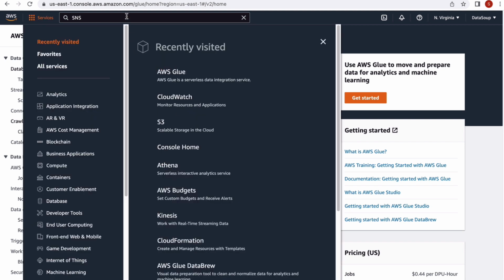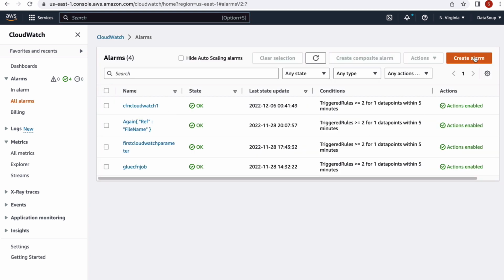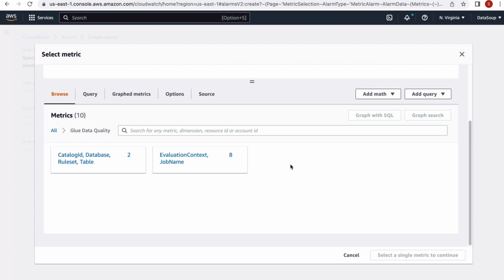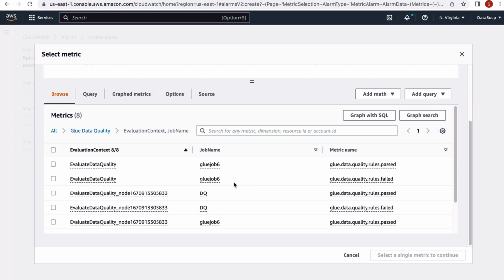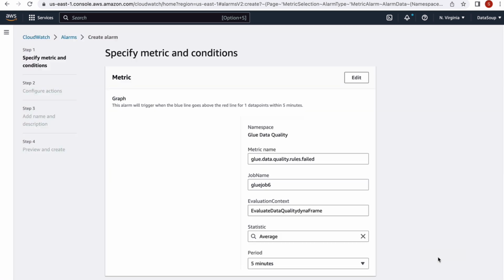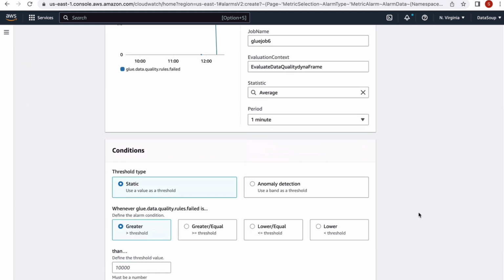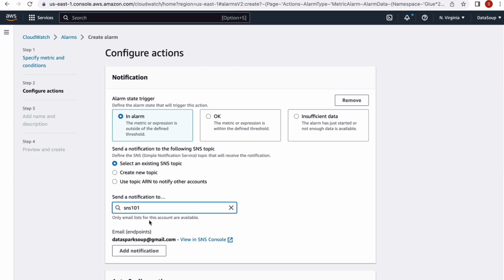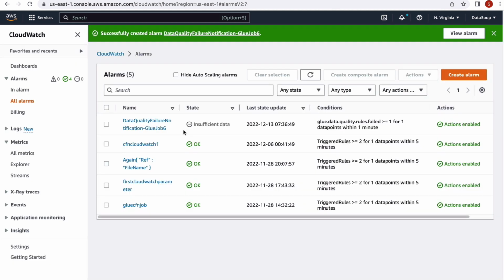AWS Glue Data Quality Part 4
If you want to build ETL pipelines using then this course is for you. This course teaches not only AWS Glue but all other associated AWS resources needed to complete AWS Glue ETL pipeline.